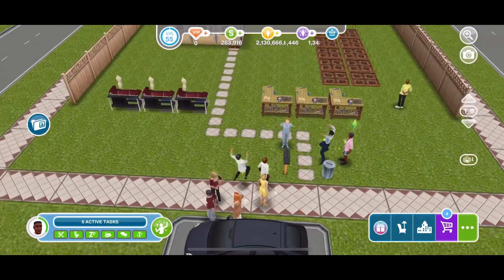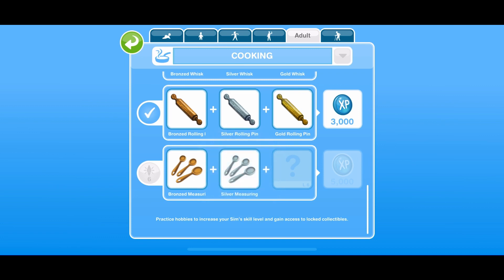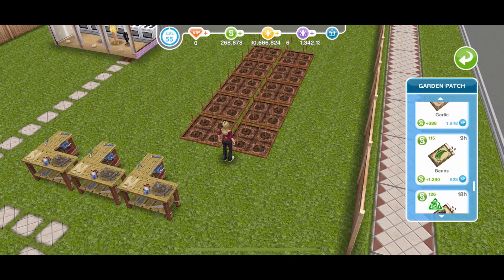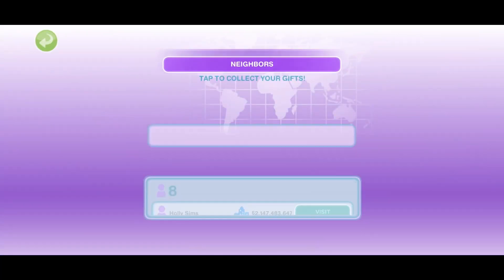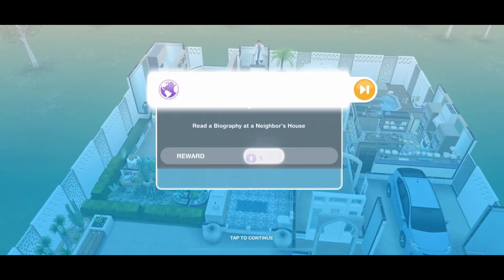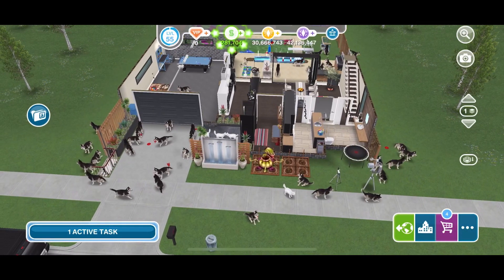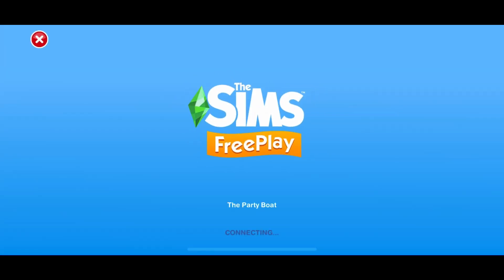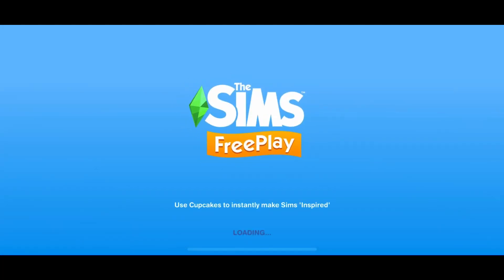Sims Freeplay | Ways to get XP, LP, SP!!! No Cheat| Easy!!!